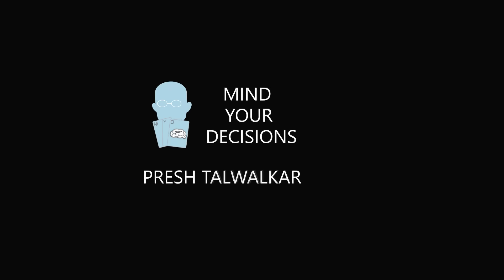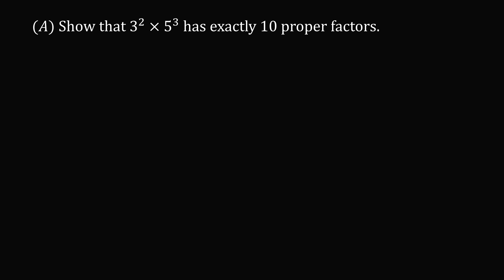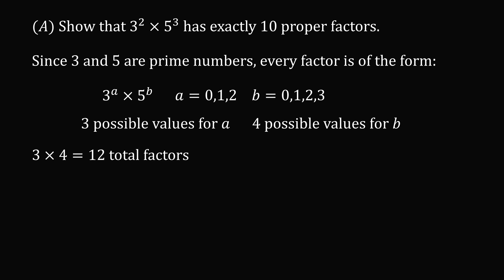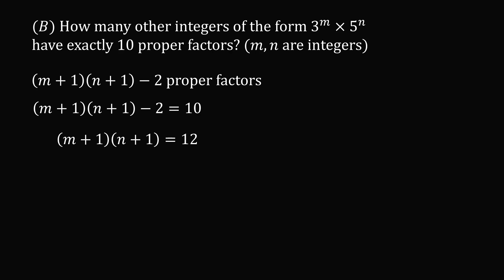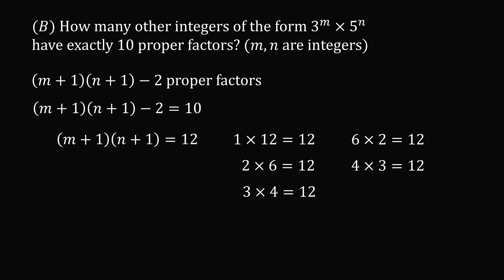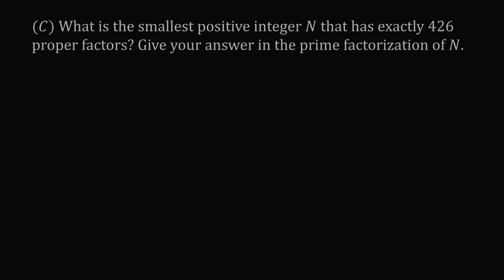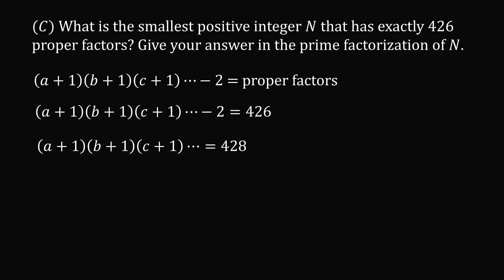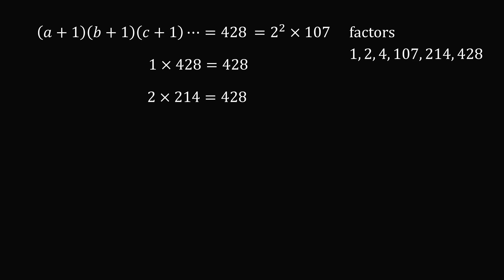Cambridge Entrance Exam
What is the smallest number that has exactly 426 proper factors? Special thanks this month to: Lee Redden, Mike Robertson, Daniel Lewis, Kyle.

9:50 small misspeak, should be "times 3 to the power of 3"

2017 Shorty Awards Nominee. Mind Your Decisions was nominated in the STEM category (Science, Technology, Engineering, and Math) along with eventual winner Bill Nye; finalists Adam Savage, Dr. Sandra Lee, Simone Giertz, Tim Peake, Unbox Therapy; and other nominees Elon Musk, Gizmoslip, Hope Jahren, Life Noggin, and Nerdwriter.